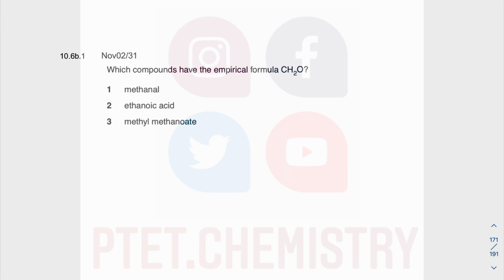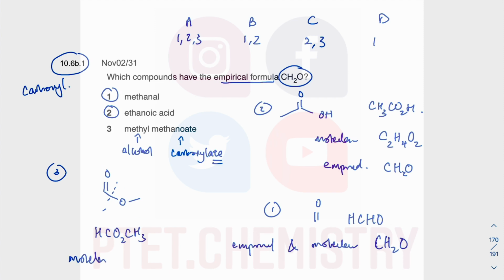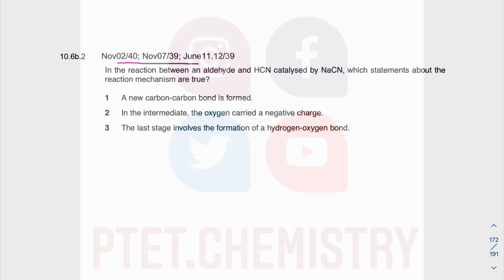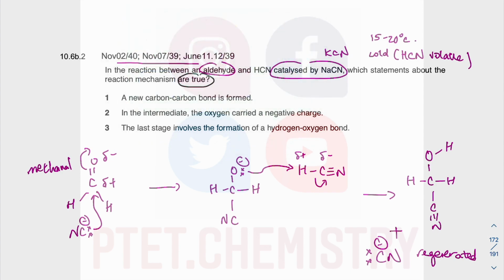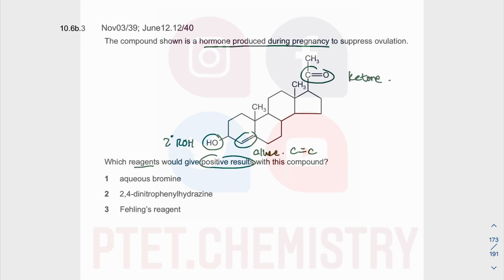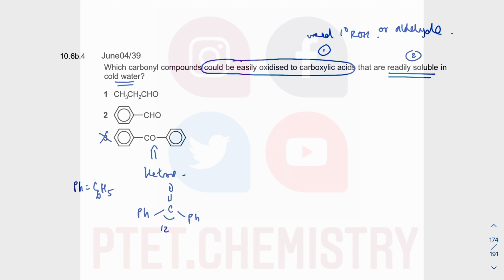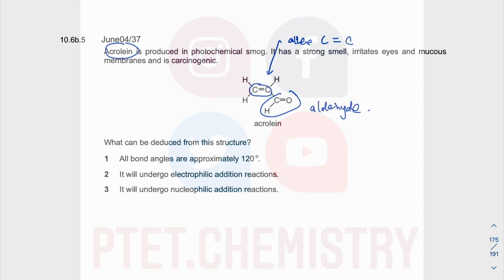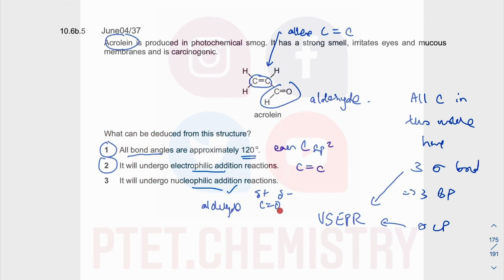A Level, IB, HSC, AP chemistry - MCQ tutorials - Carbonyl compounds - 10.6b.1 - 10.6b.5